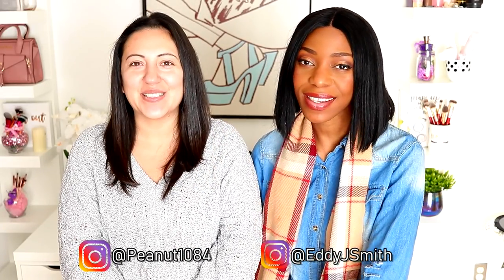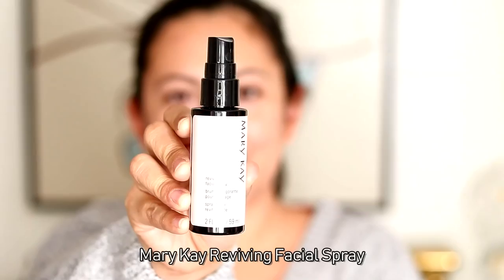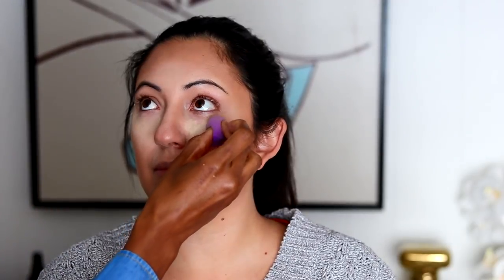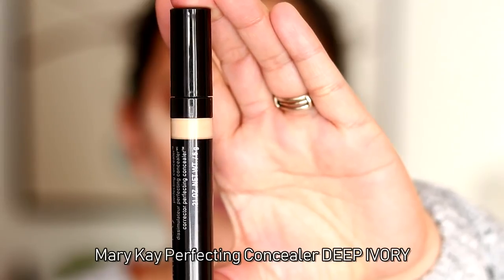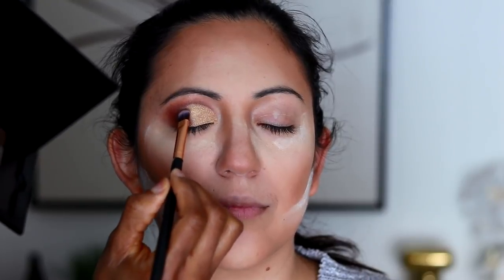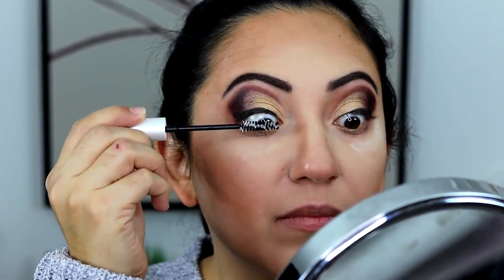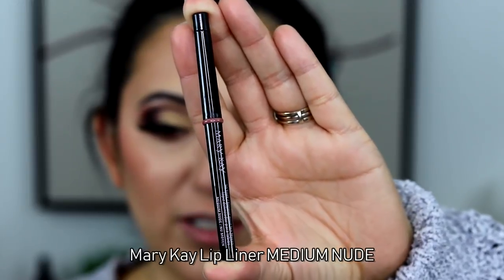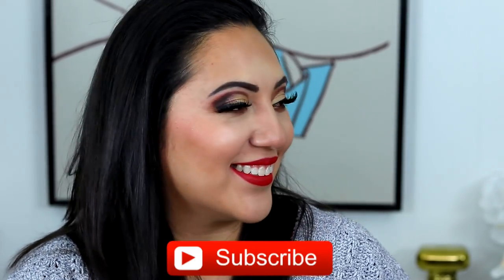MARY KAY CHROMAFUSION MAKEOVER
Hello beautiful People!!! I am back with a MARY KAY CHROMAFUSION  MAKEOVER
Carmen and i had so much fun doing this tutorial and she looks fabulous!
Mary Kay Product links and details coming soon